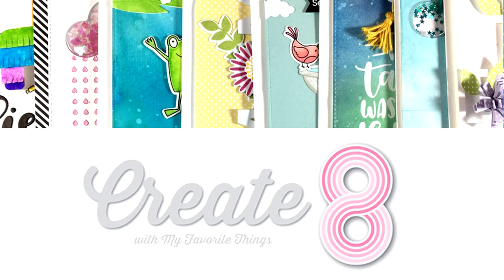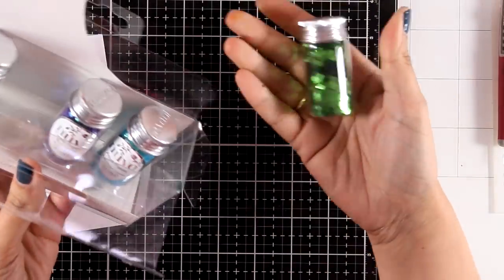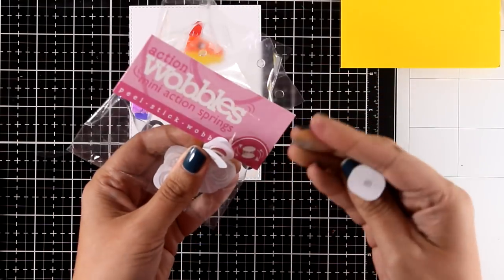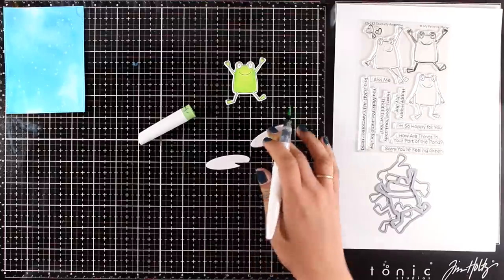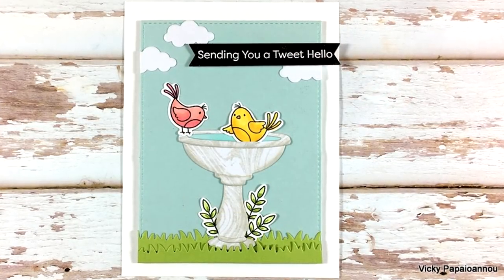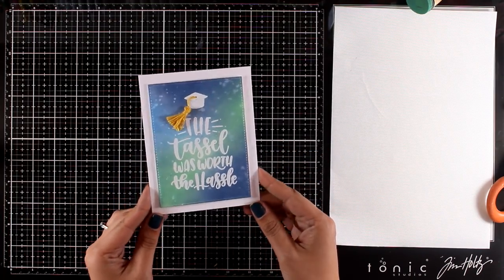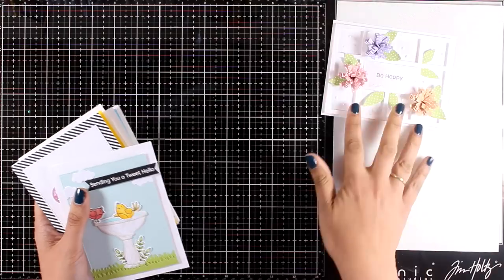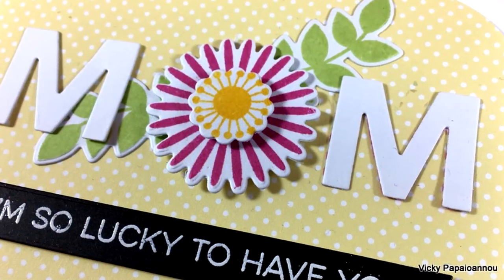Create8 | April 2018 cards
Creating 8 cards using products from the April 2018 release by mftstamps.com